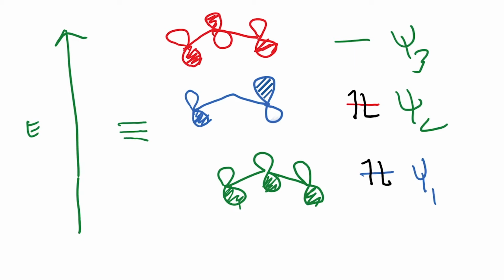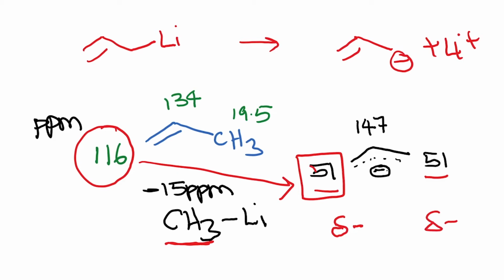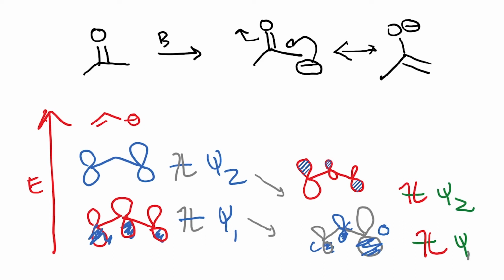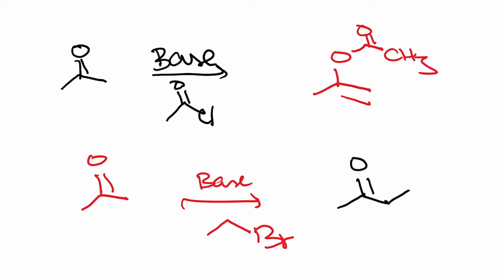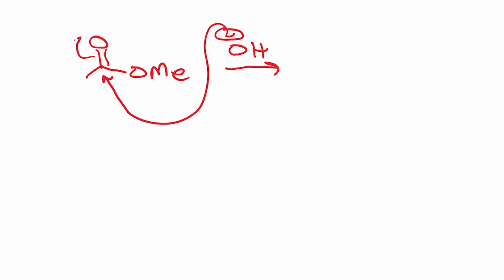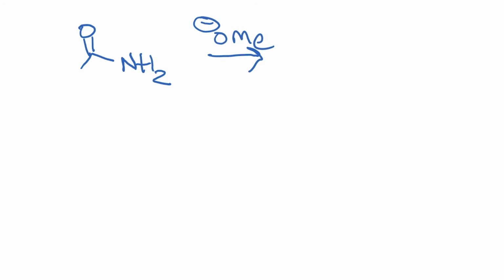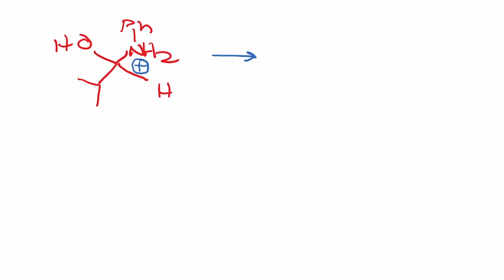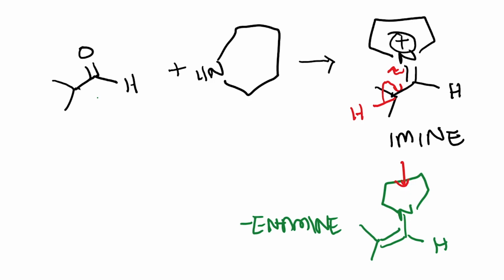mod05lec35 - Enols and Enolates_Molecular Orbital Picture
Molecular orbital picture of Enolate, Explaination of difference in reactivity of carbon center and oxygen center in carbonyl compounds through MO picture, Summary of various aspects of enols and enolates chemistry , Formation of enolates from amides, Reaction of carbonyl group with primary and secondary amines (Imine-Enamine formation)